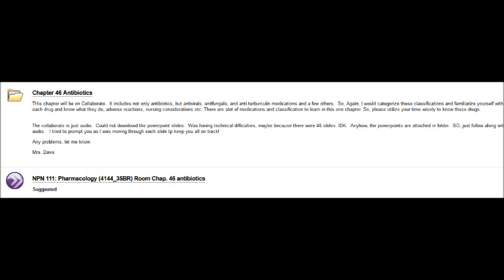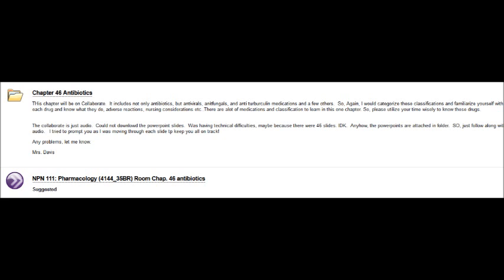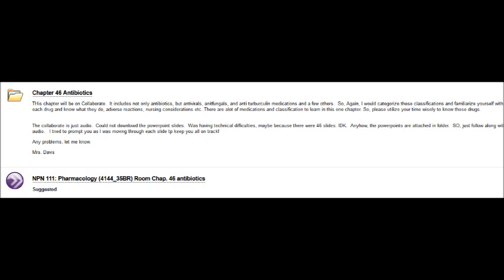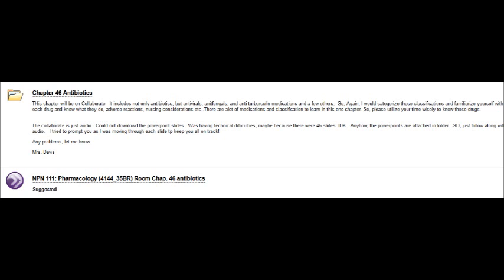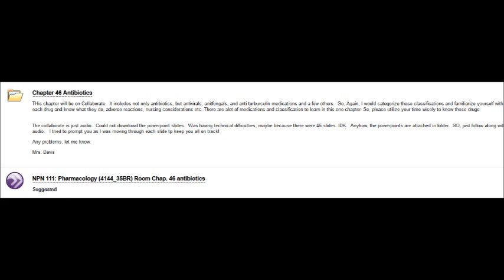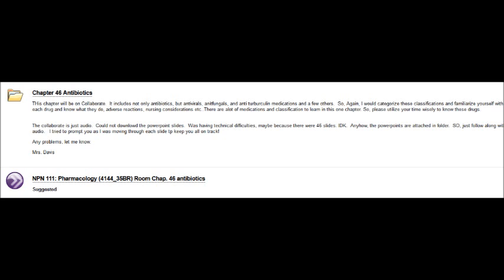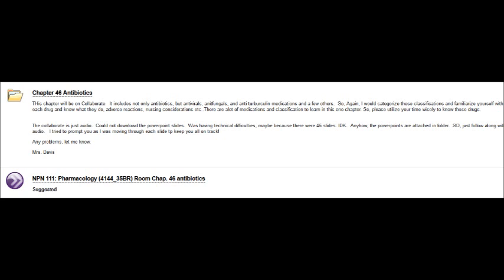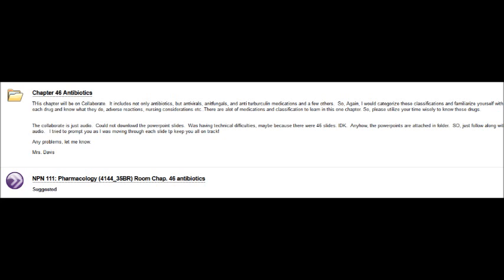Antibiotics Lecture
Description